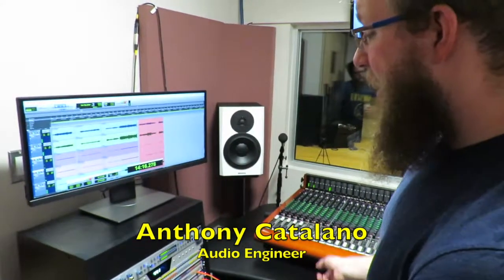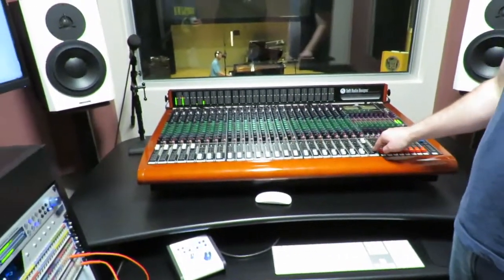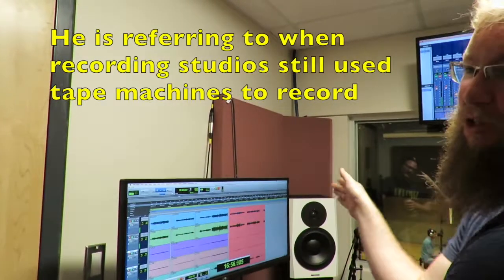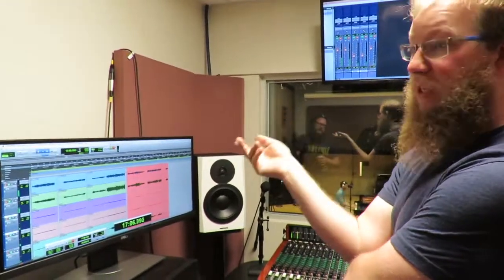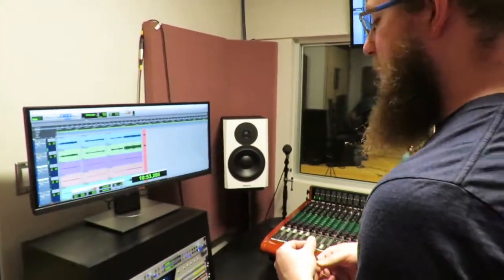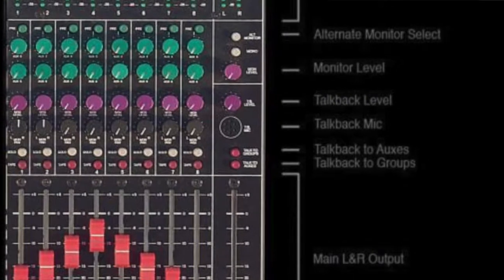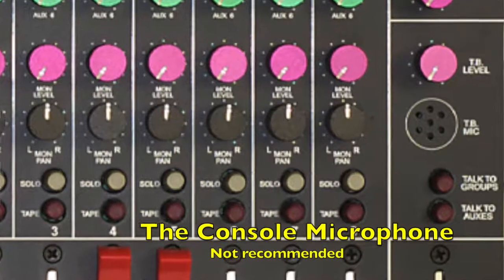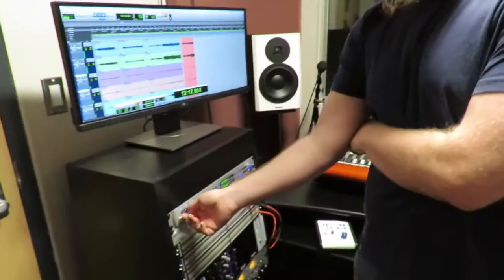13 Using the Talkback System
This is video number 13 in the Waring Studio "How To" series. In this video Anthony explains how to use the talkback system.